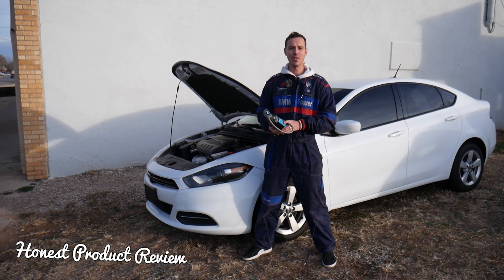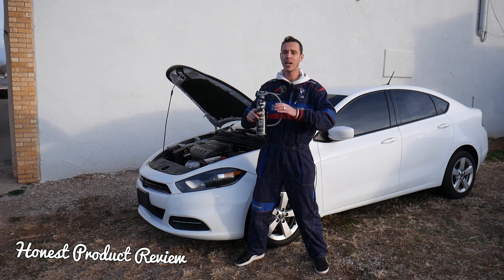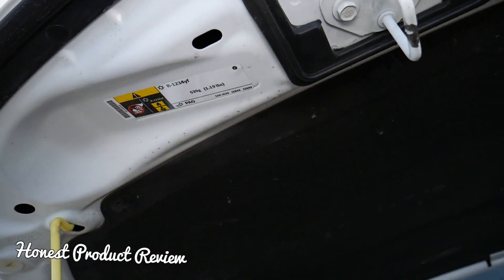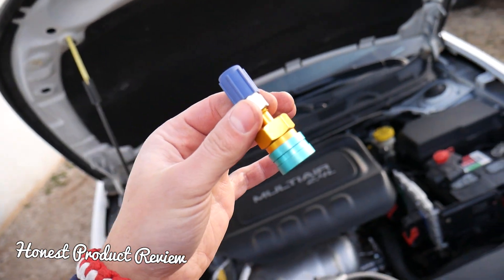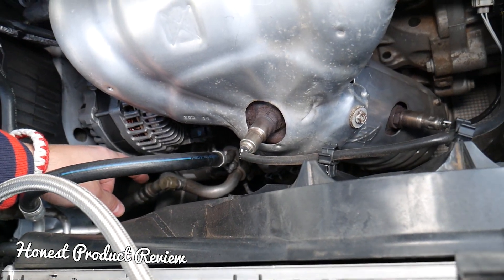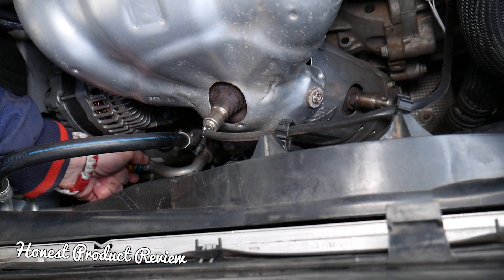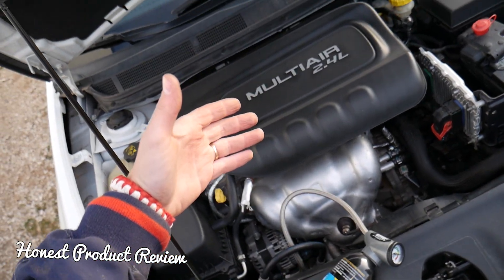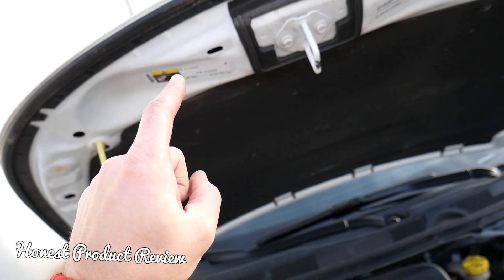Aupoko R1234YF to R134A Hose Adapter Fitting Connector PRODUCT REVIEW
If you are on the market for good R1234YF to R134A Hose Adapter Fitting Connector in this video we will review the Aupoko R1234YF to R134A Hose Adapter Fitting Connector. You cannot just add r134a to r1234yf system. You have to follow certain procedure in order to do that. Today we are only demonstrating how with the help of the Aupoko R1234YF to R134A Hose Adapter Fitting Connector we were able to recharge the air conditioner on this Dodge that requires r1234yf but we used r134a instead. Hopefully the video will be helpful to any of you that need help with finding good R1234YF to R134A Hose Adapter Fitting Connector.